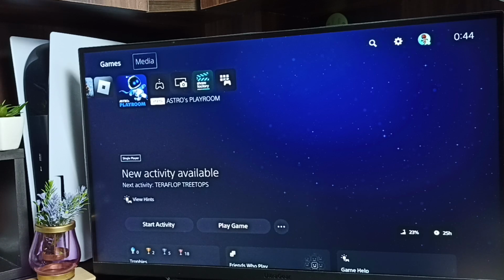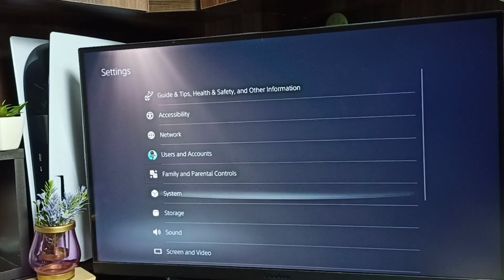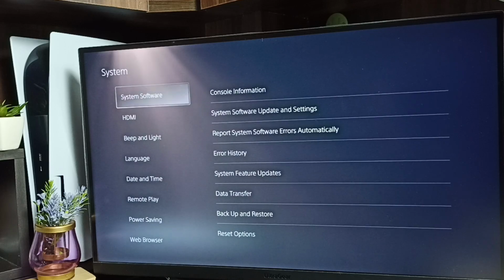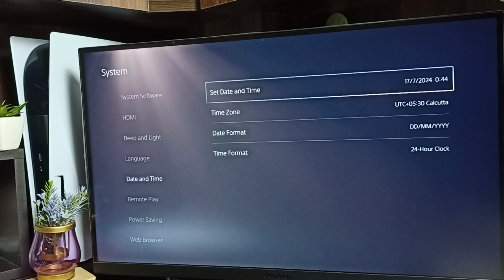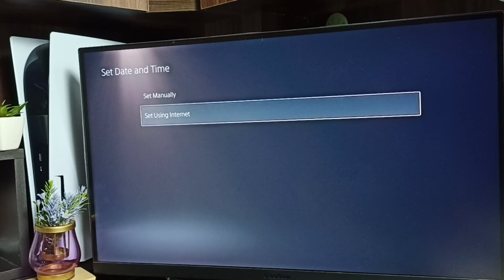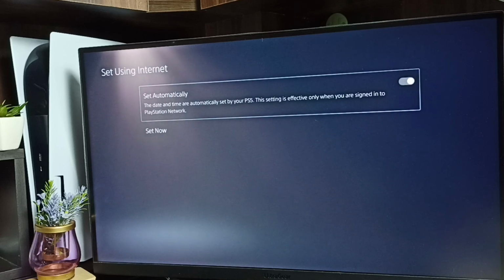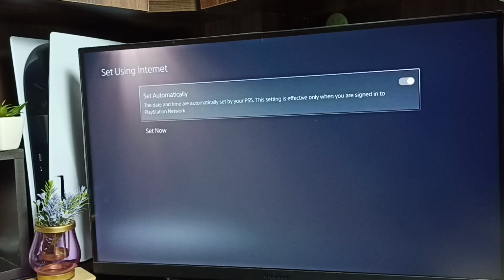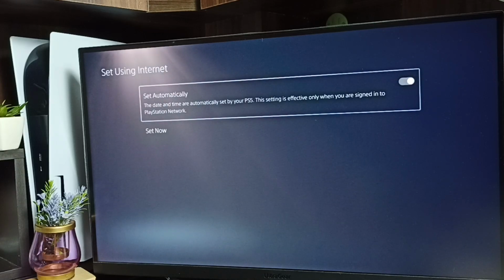How to Set Date and Time on PS5 Sony PlayStation 5 | Change Date and Time